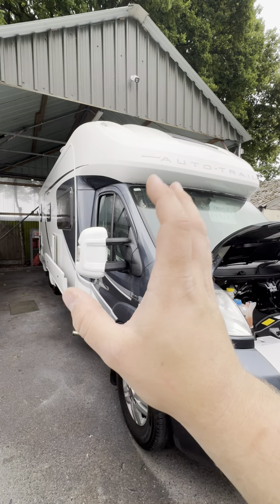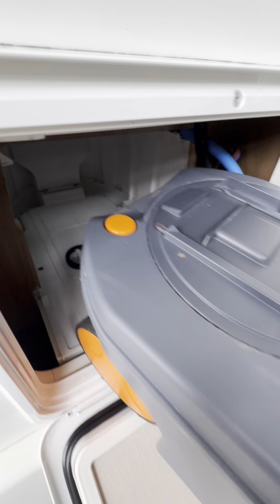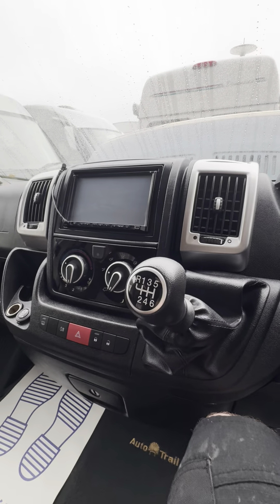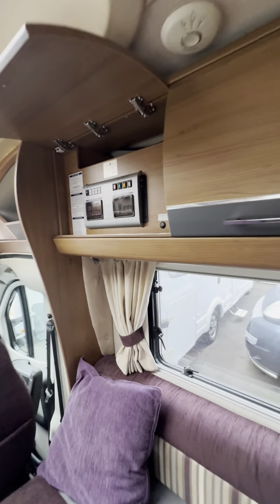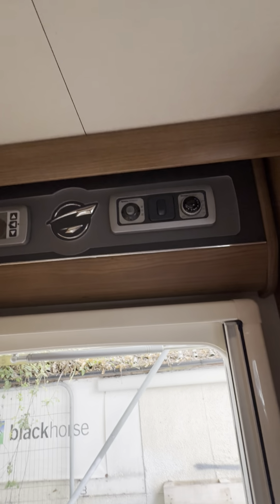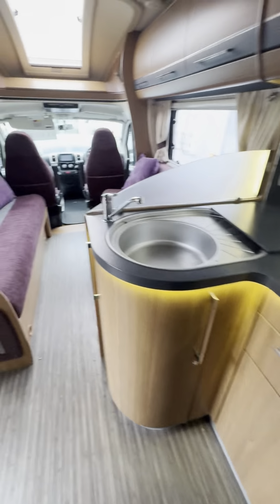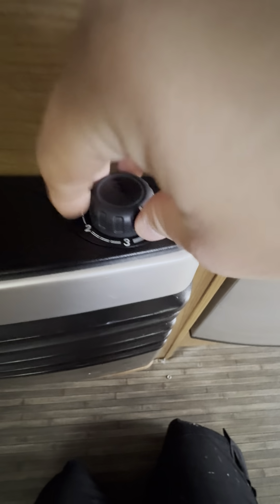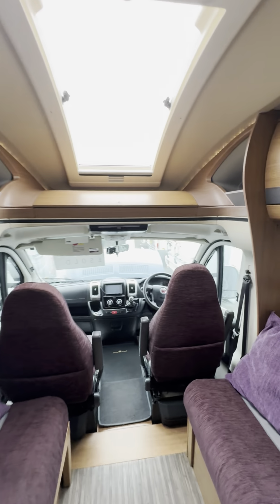AutoTrail Chieftain Handover video